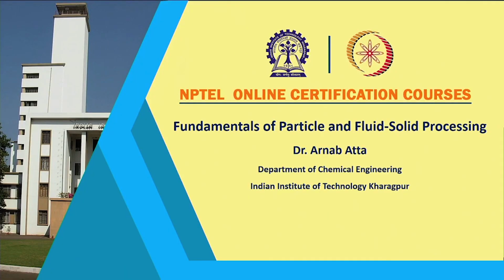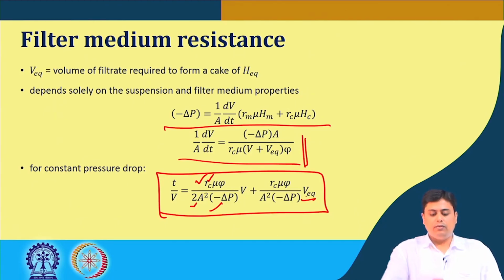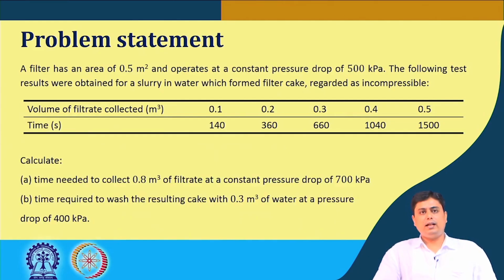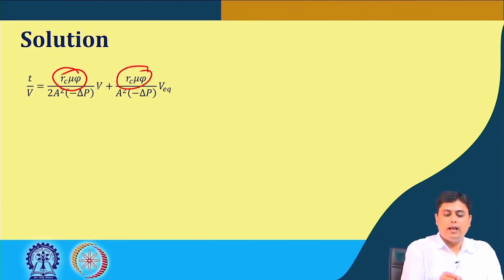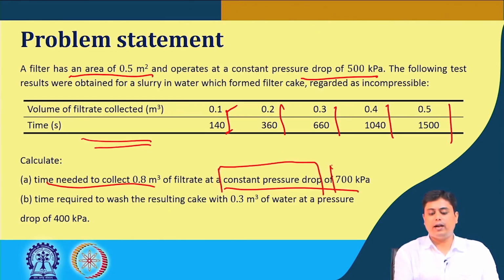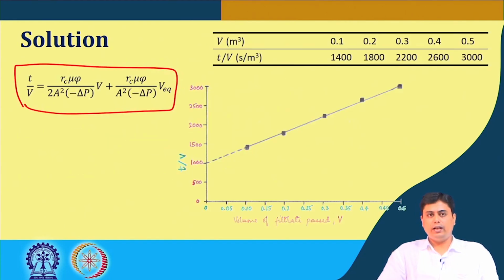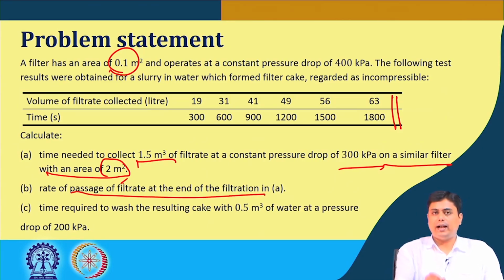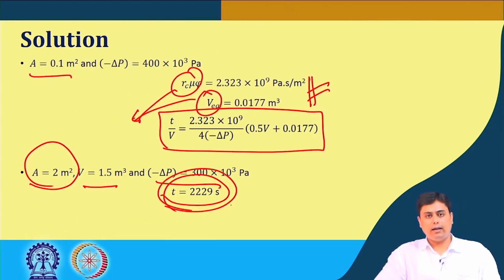Lecture 33: Filtration (Contd.)